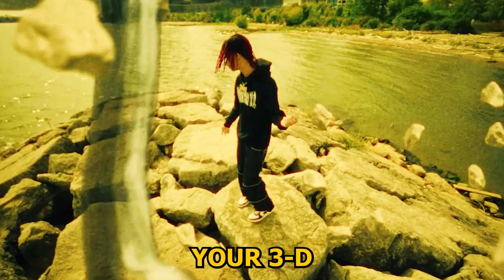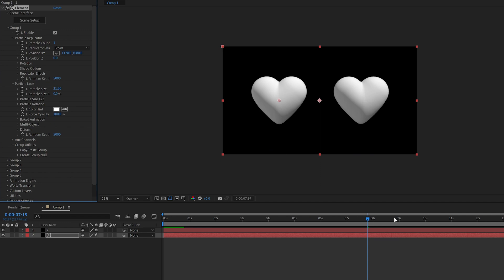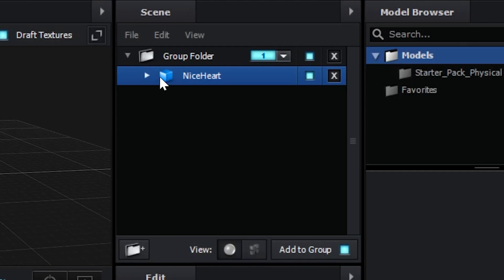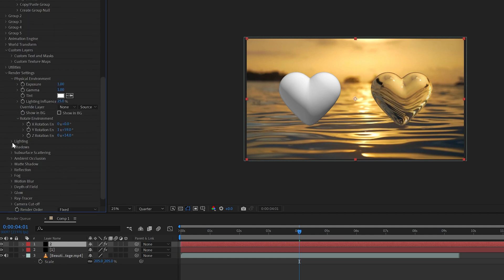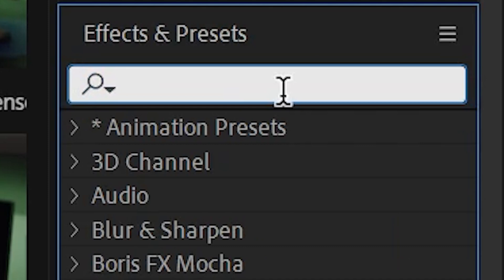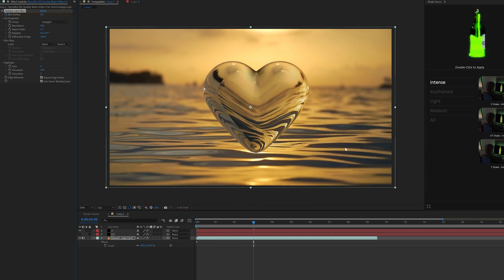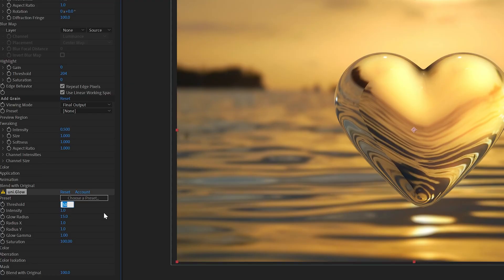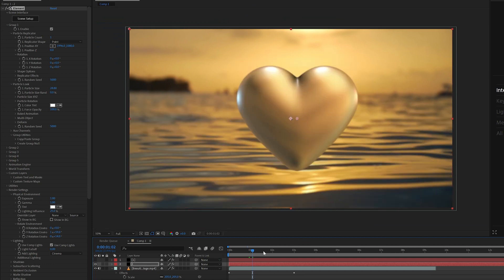how to make 3D actually LOOK REAL...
THE BEST EDITING PACKS & PRESETS